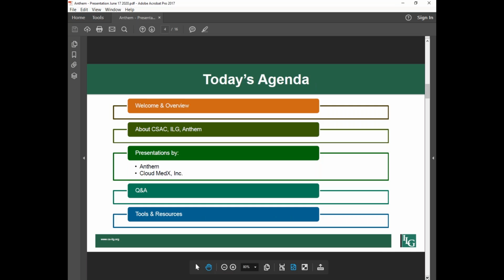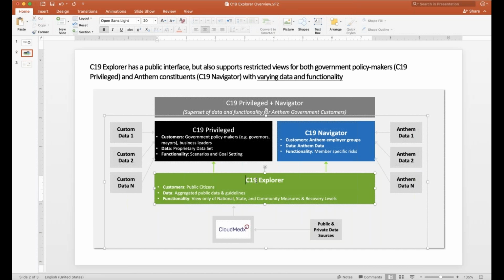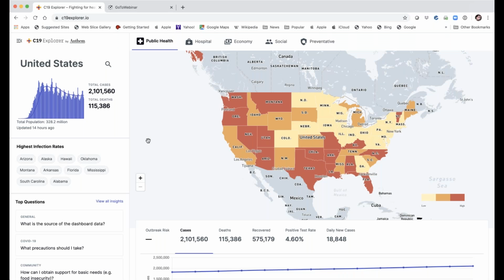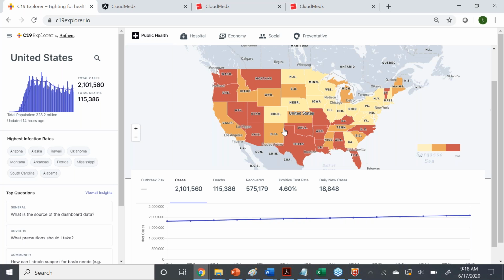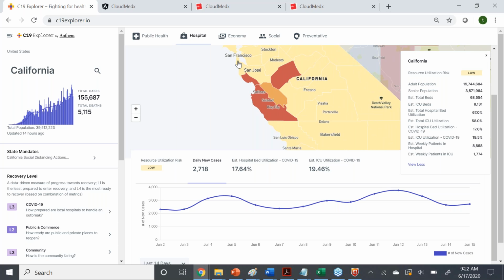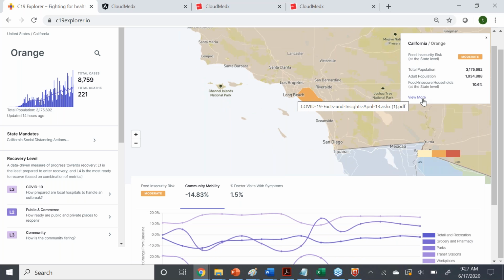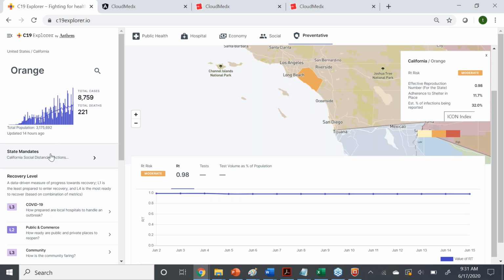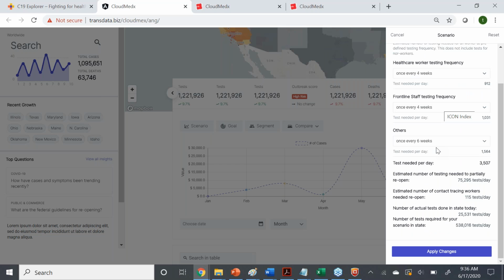Health Data for COVID Recovery Decision Making – A Snapshot of Anthem's C19 Explorer Tool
Learn about Anthem’s new C19 Explorer dashboard that uses a unique breadth of localized data to support citizens and leaders as they navigate recovery in a COVID-19 era.  C-19 Explorer is available to the public, elected, and appointed officials in an effort to strengthen data-driven decision-making using the most up-to-date health data. In a rapidly changing environment, access to critical data drives effective recovery for community, economic and social health. The C19 Explorer creates powerful visualizations of actionable metrics tailored to the local level.